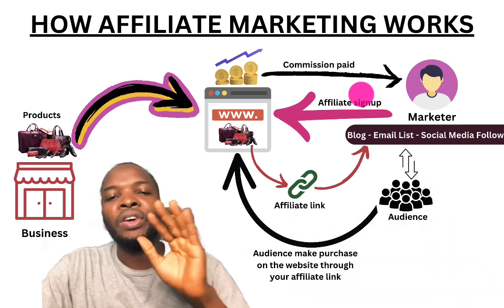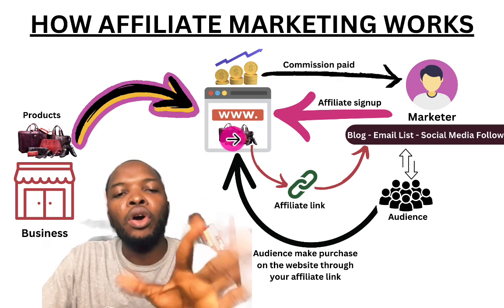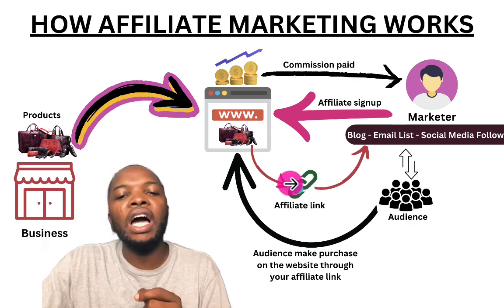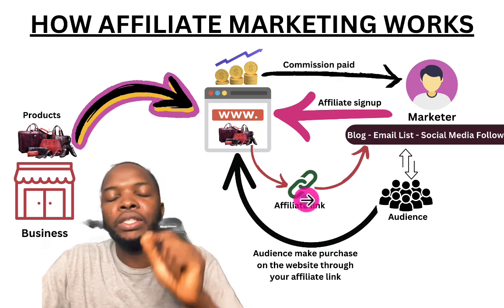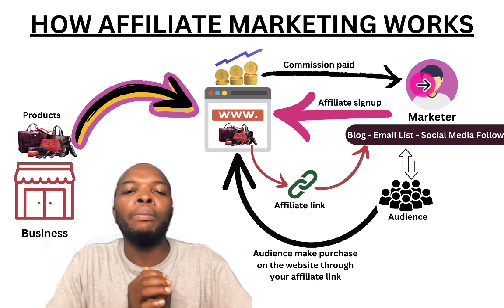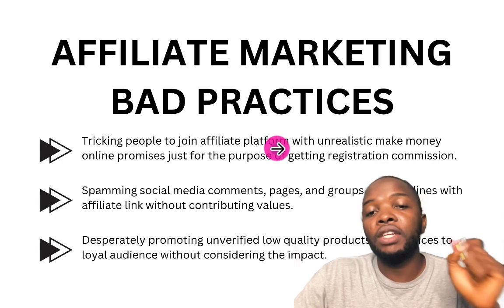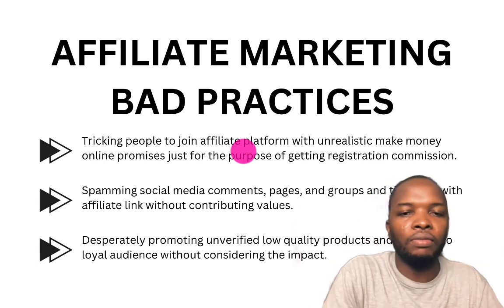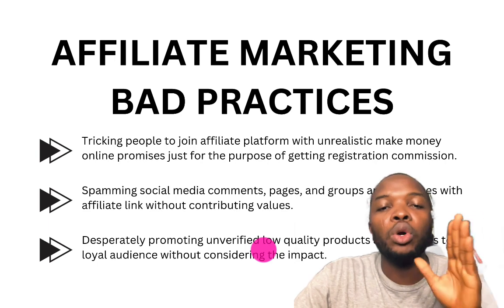THIS Is EXACTLY How Affiliate Marketing Works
In this short training you will discover everything you need to know about affiliate marketing.

You will understand why many people don't make money with affiliate marketing.

You will learn about the best way to promote affiliate offers in order to make money.